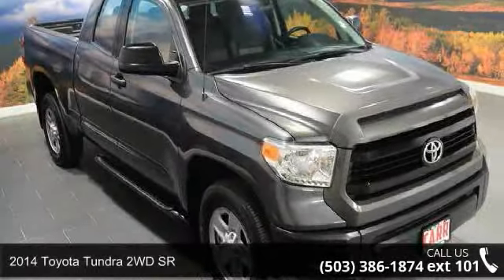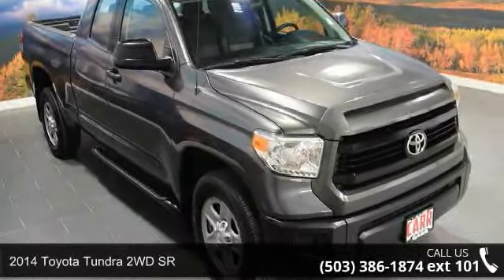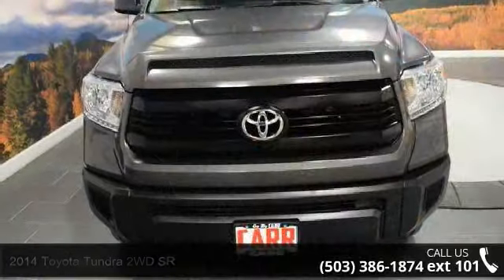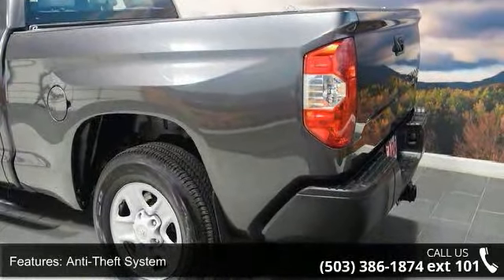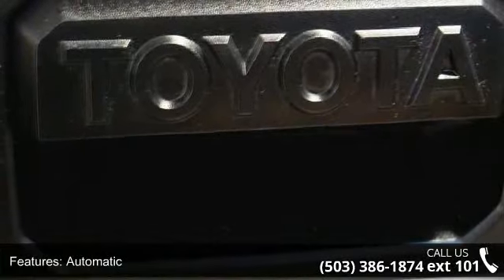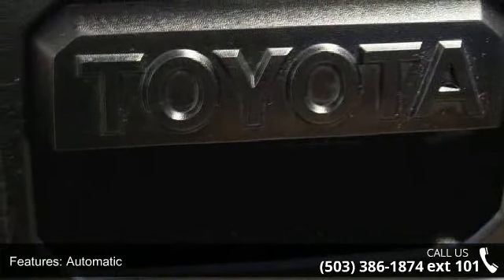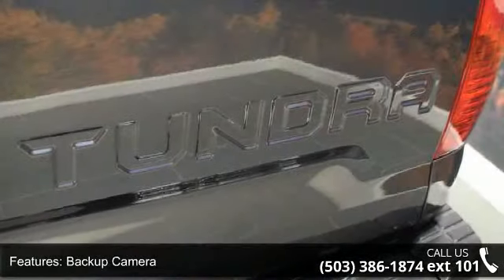2014 Toyota Tundra 2WD SR - CARR Used - Beaverton, OR 97005